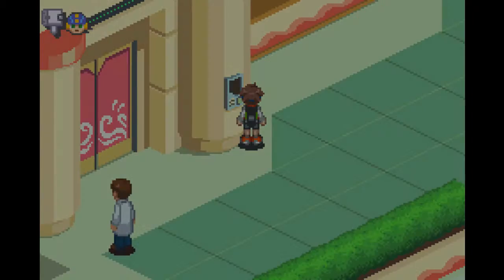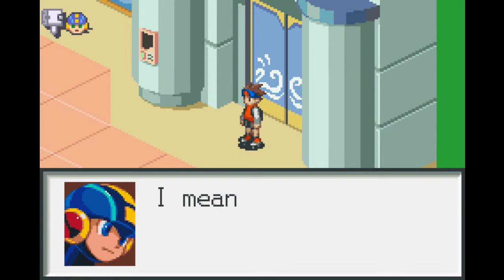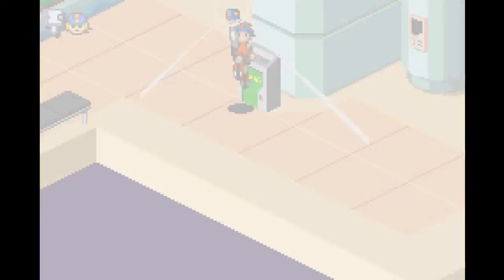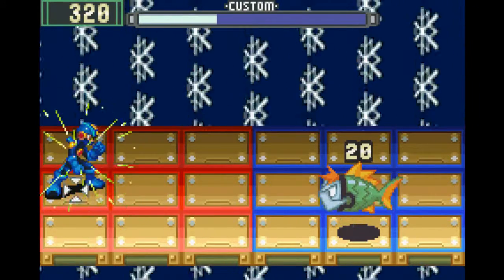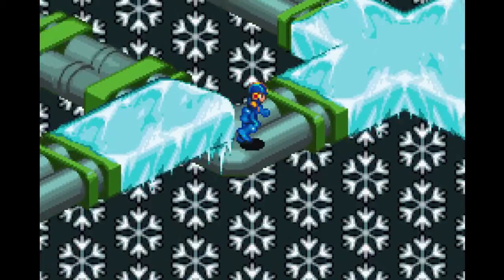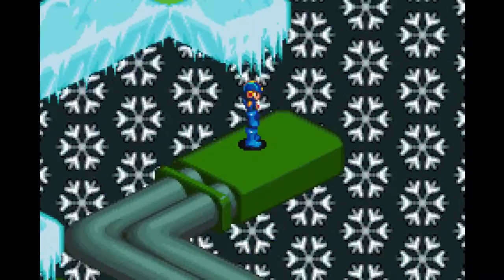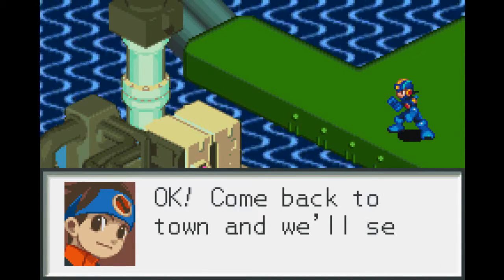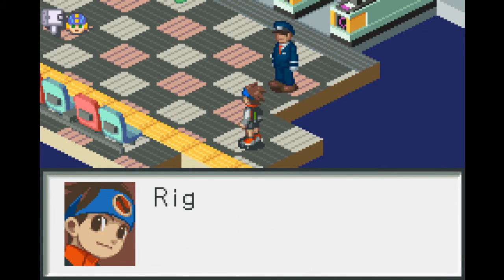Let's Play Megaman Battle Network- Ep.7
Episode 7: Slip N' Slide

Thankfully NOT the stupid rubber/plastic/whatever water-slide thing that never really worked. Instead it's an Ice Level, and one that takes a bit of time. It can get a bit tricky finding out where to go, but nothing too bad thankfully. Also, we meet a certain Red counterpart, and whatever mistranslations he brings.